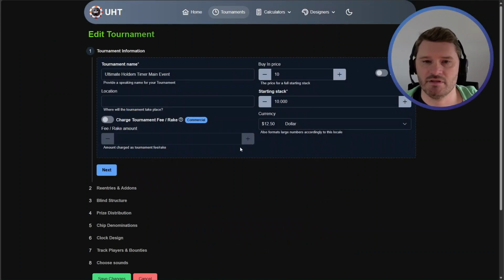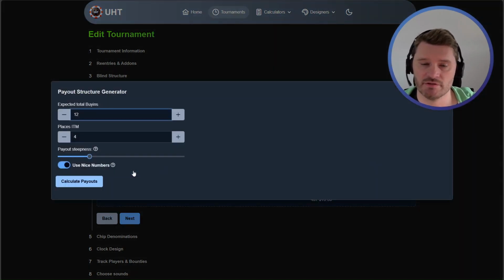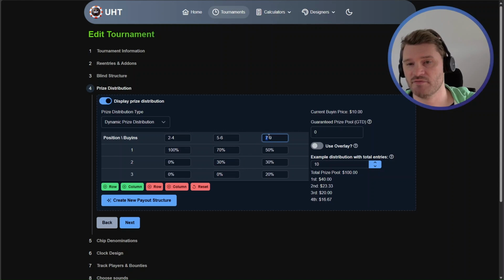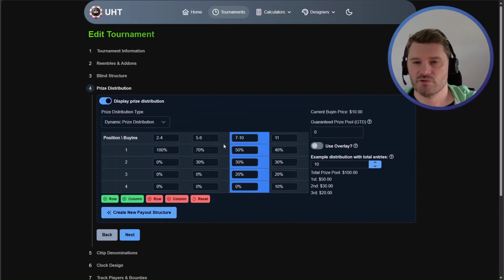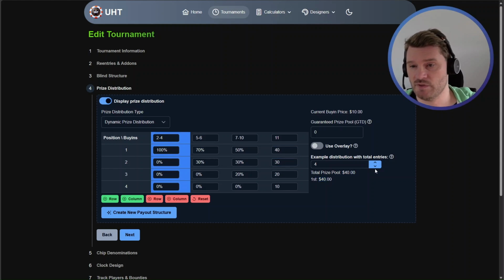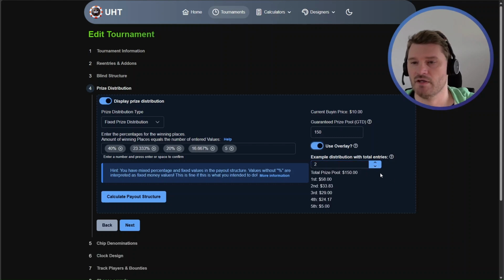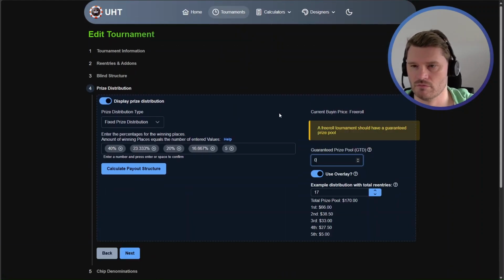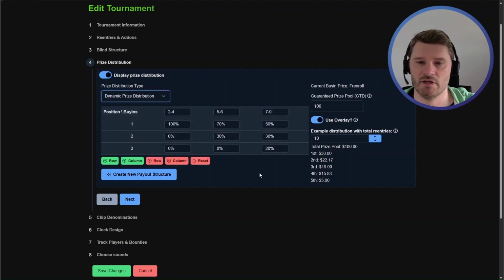UHT Prize Distribution explained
Learn how to create Freerolls, GTD Toournaments and Fixed or Dynamic prize distributions for your tournaments on Ultimate Holdem Timer

Video Contents
00:00 - Intro
00:16 - Continue tournament when internet fails
03:19 - Install UHT on your computer
04:00 - Test Fixed Distribution
04:45 - Setup Dynamic Prize Distribution
07:10 - Test Dynamic Distribution
08:10 - Common pitfalls of dynamic distribution
09:50 - Fixed money values in prizes
12:30 - GTD prize pools & Overlay
15:01 - Freeroll tournaments